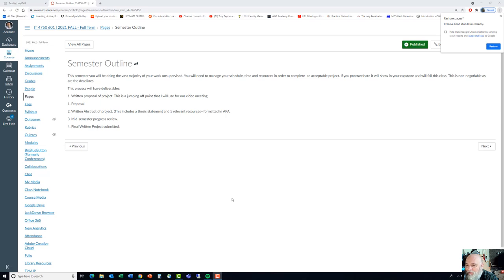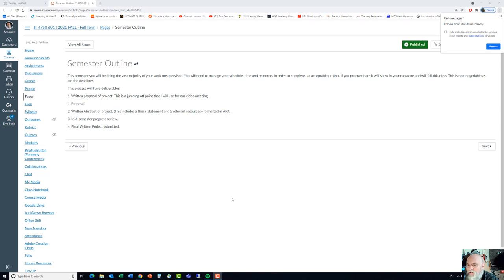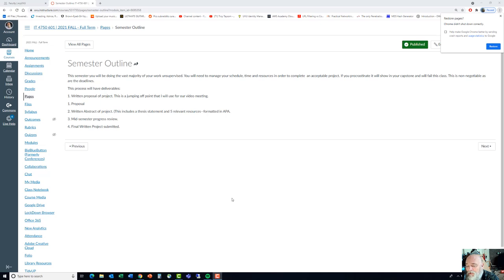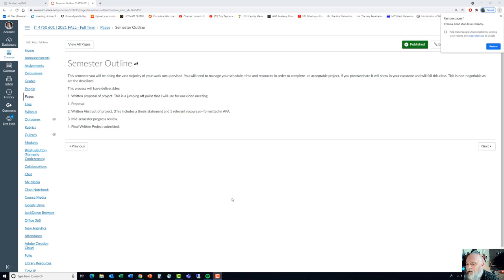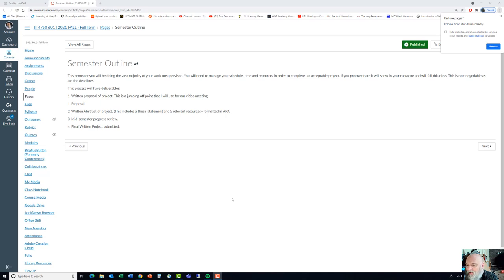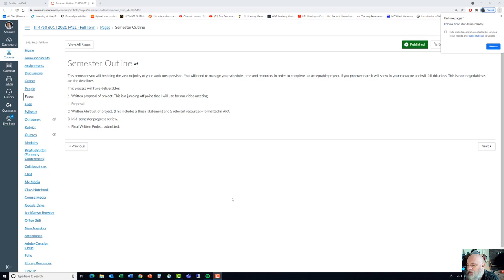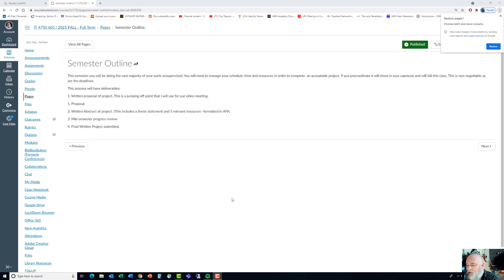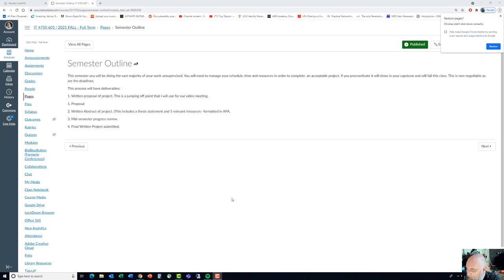Capstone Project Intro Video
Intro to Capstone IT 4750